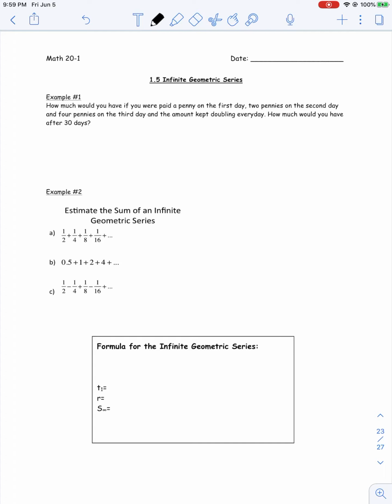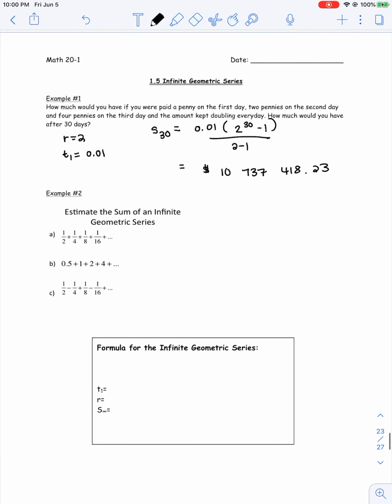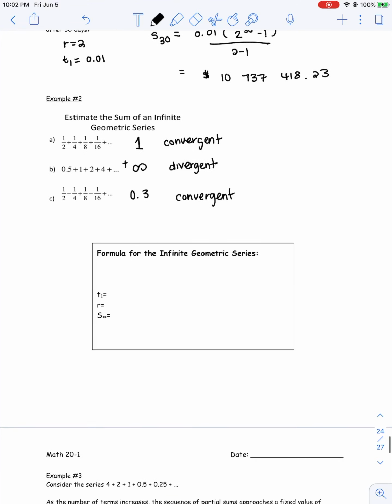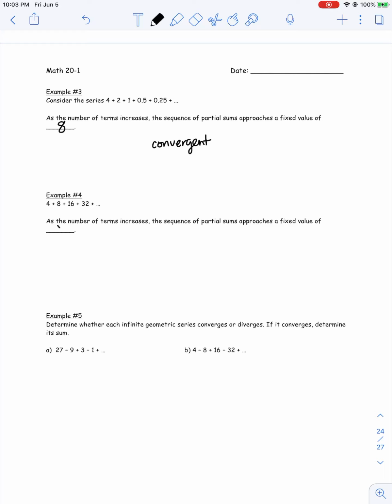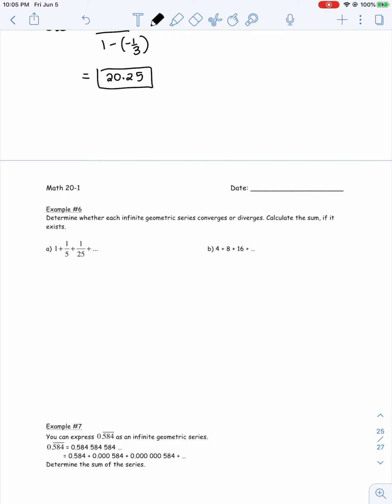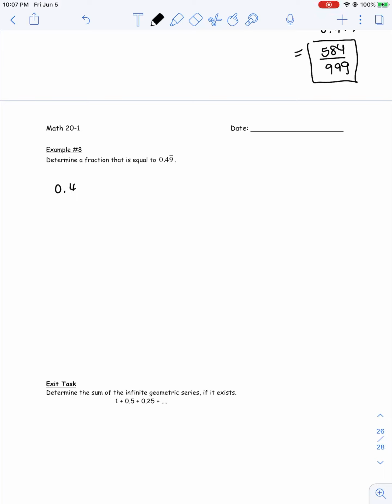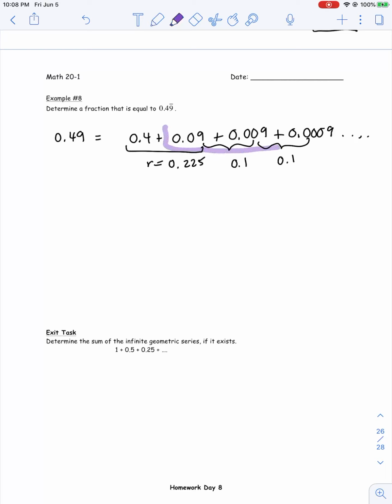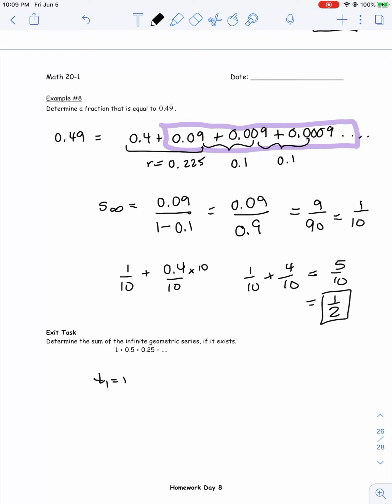Math 20-1 Lesson 1.5 Infinite Geometric Series